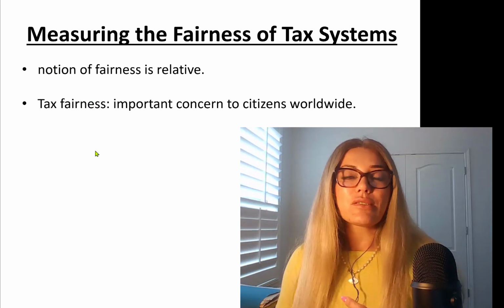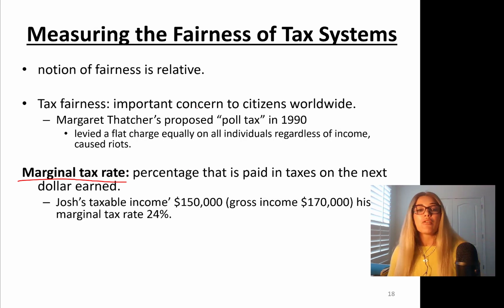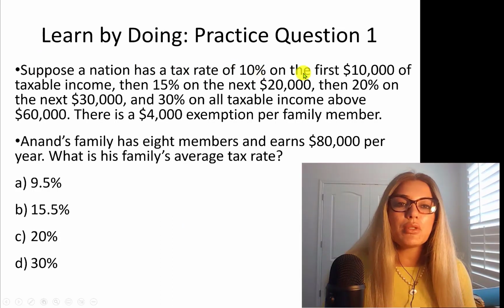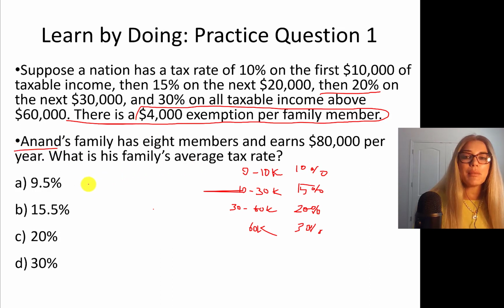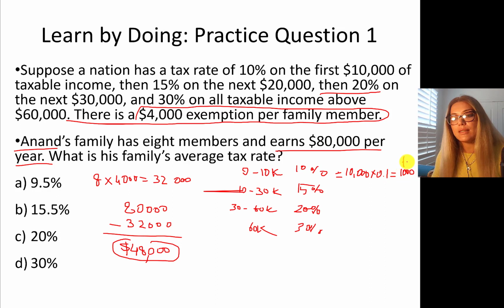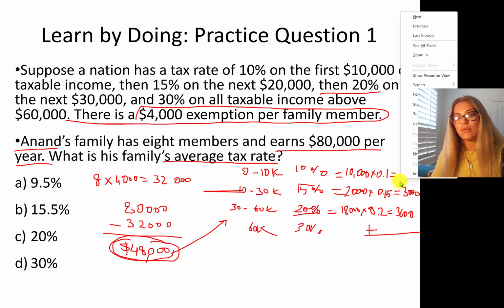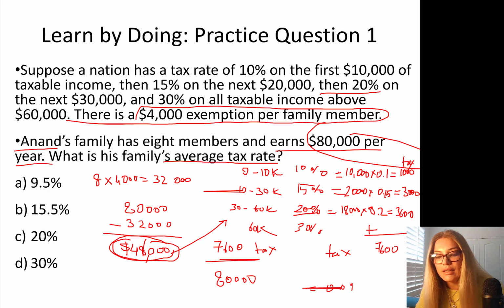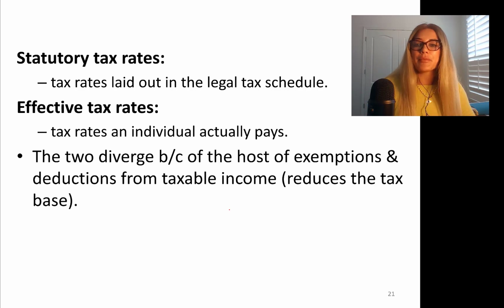Measuring the Fairness of Tax Systems: Average & Marginal Tax - Chapter 18 Part 4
In this video of Chapter 18 Part 4 we will learn about the following:
Measuring the Fairness of Tax Systems: Average & Marginal Tax